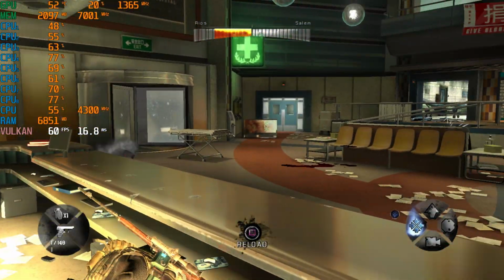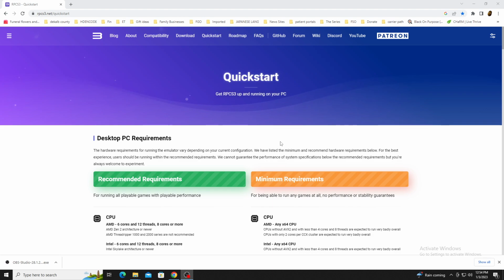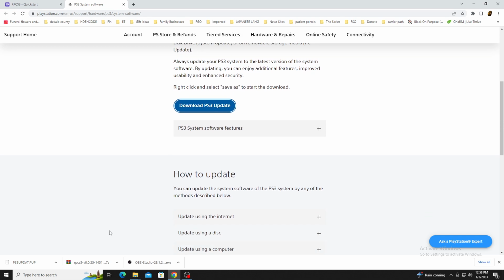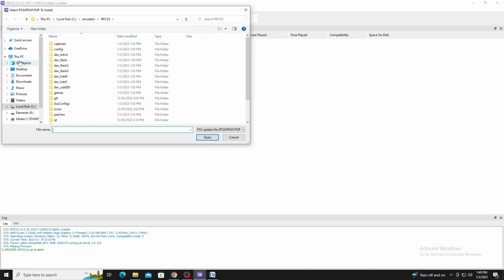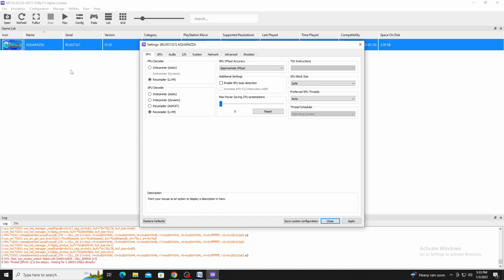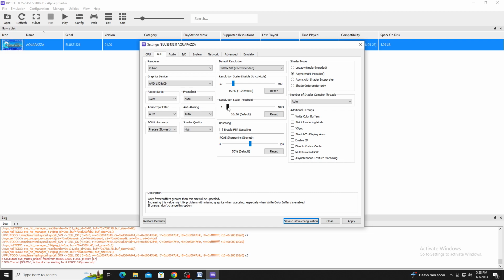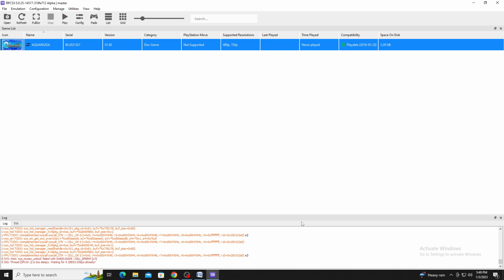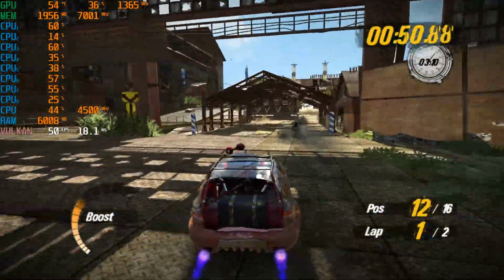RPCS3 "PlayStation 3 Emulator" Setup And Walkthrough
The 7th generation PlayStation 3 console was home to an amazing catalog of games. Unfortunately the last two PlayStation consoles have been unable to offer games that came from this era outside of cloud gaming. This is were RPCS3 a PlayStation 3 emulator comes to the rescue.

In this video I will go through requirements, installation, and basic setup.